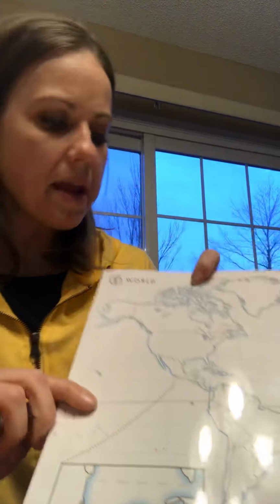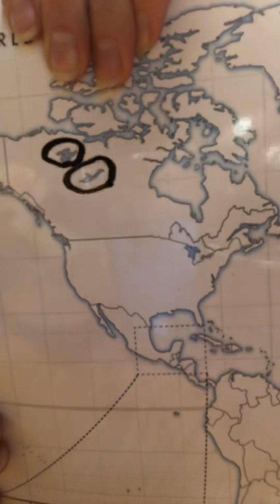CC Week 21 New Grammar Recap